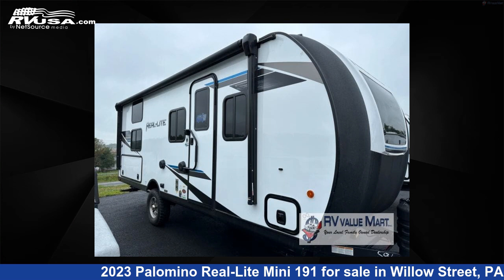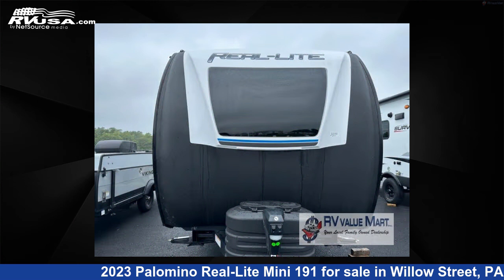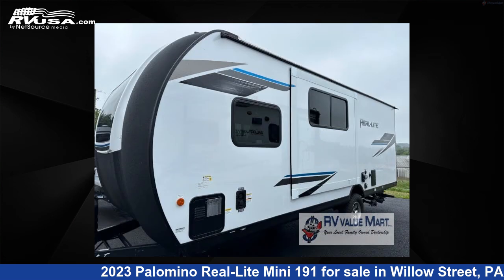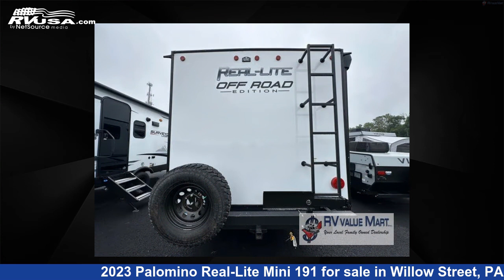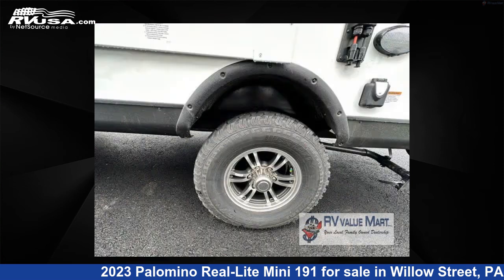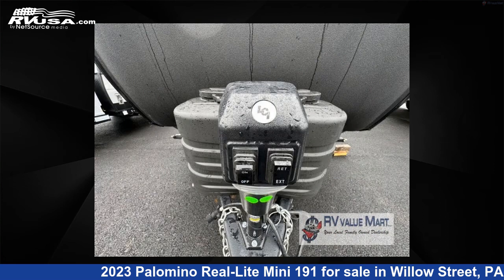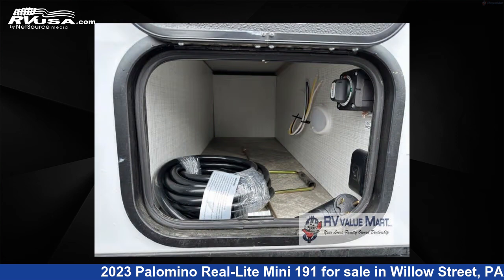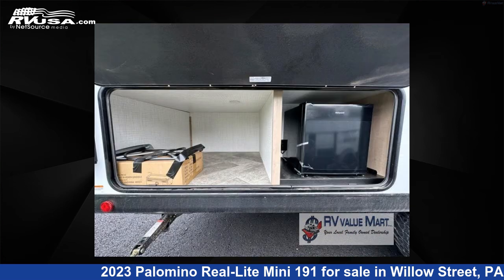Wonderful 2023 Palomino Real-Lite Mini Travel Trailer RV For Sale in Willow Street, PA | RVUSA.com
This 2023 Palomino Real-Lite Mini 191 is a Travel Trailer RV. It is located in Willow Street, PA 17584 and is offered for sale by RV Value Mart. This New Palomino and features a DRIFTWOOD interior, sleeps 9..